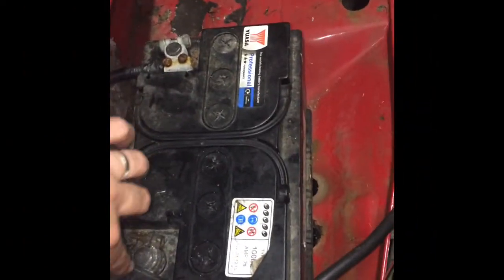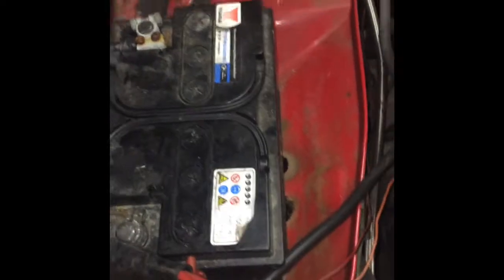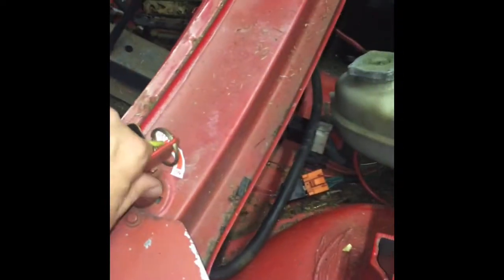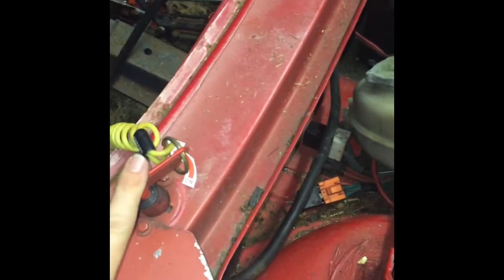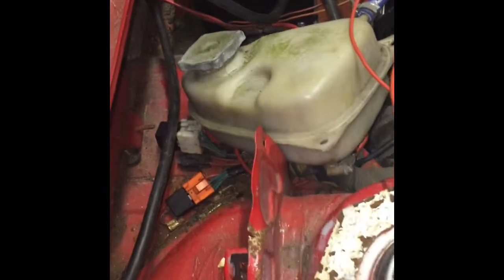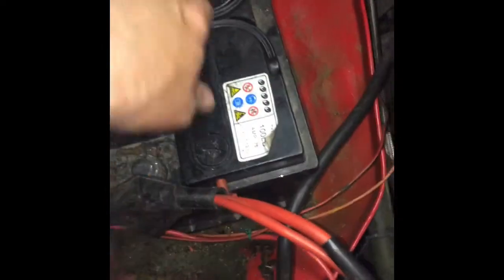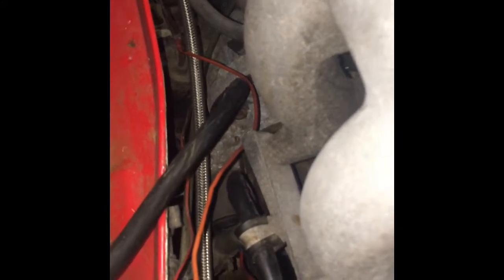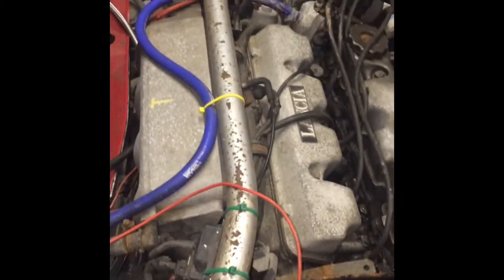vlog: Lancia Delta starter motor issue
Problems getting the Delta starter motor to spin